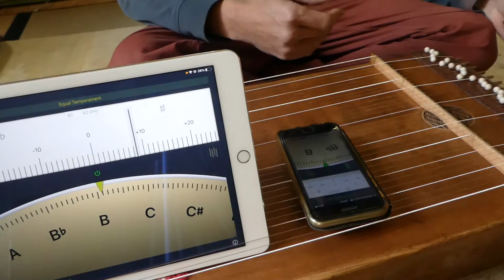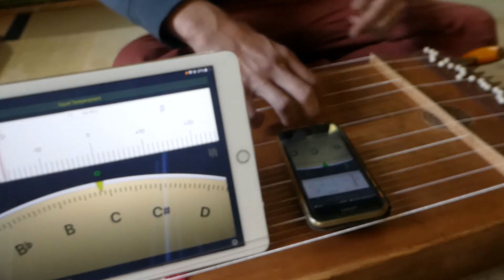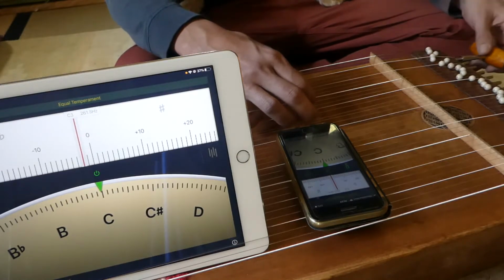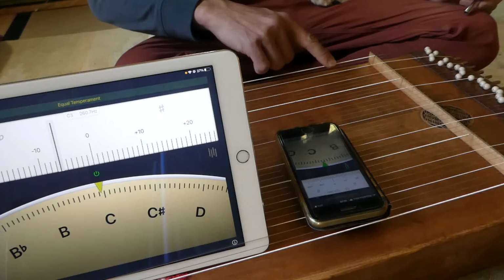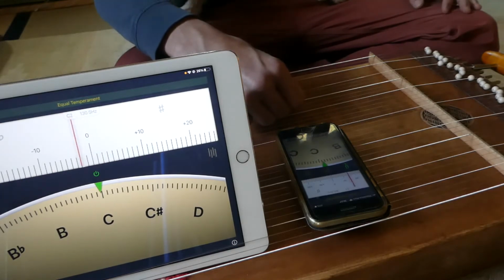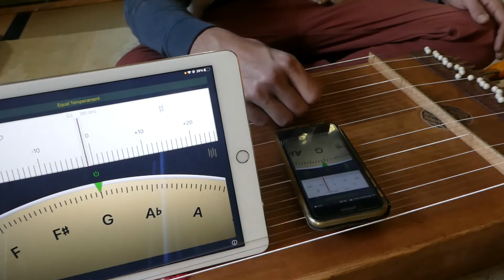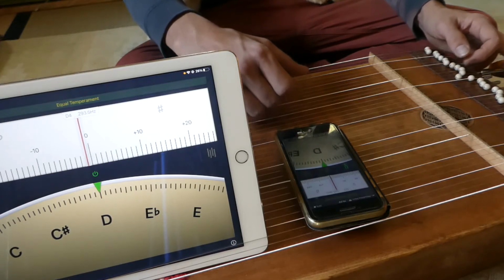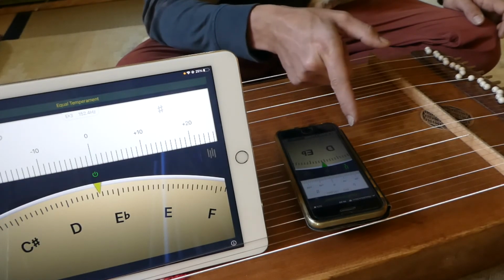Monocorp Monochord tuning tutorial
Hi, this is a simple demonstration on how to tune a Monocorp Monochord that I made. Here I tune it in C as a fundamental note, but C# or even D (maximum high with those strings) work fine. Ah, sorry about the confusion about the Herz! Here I write each Herz correspondence with each tone.
Here there are 4 different types of strings:
C2 lowest octave wounded strings (quantity: 4) 65.41hz
C3 Middle octave wounded strings (quantity:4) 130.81hz
G3 The Fifth Interval wounded strings (quantity:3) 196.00 hz
C4 Higher octave flat strings (quantity:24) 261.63 hz

then, if you would like to tune in D, it would be like this:
D2, D3, A3, D4
Hope you liked this simple tutorial
buy instruments: